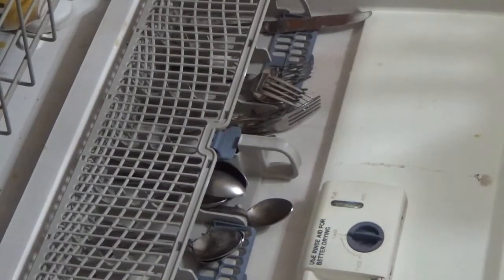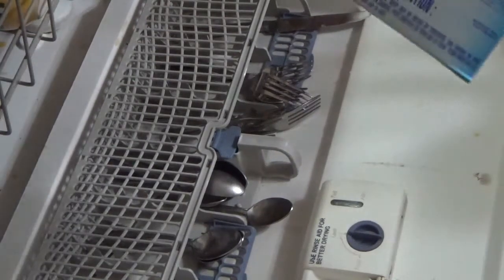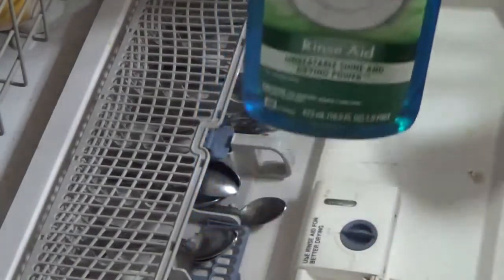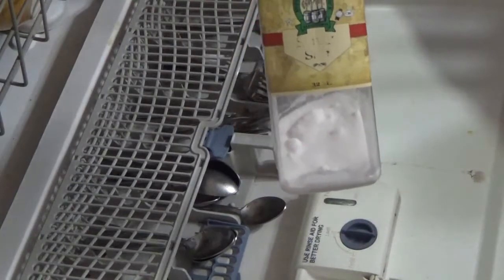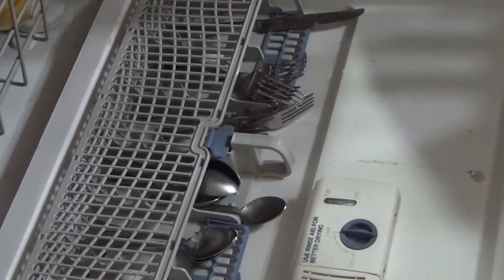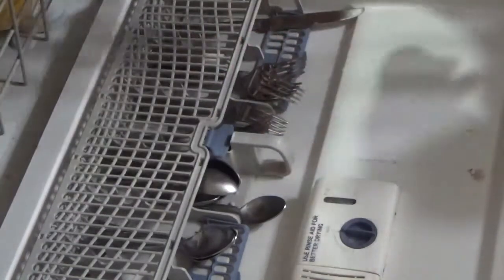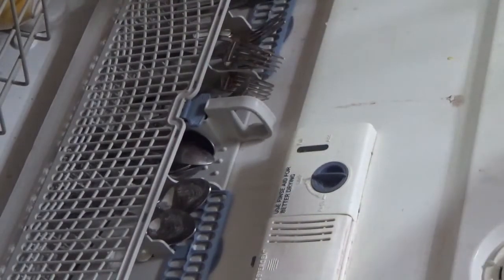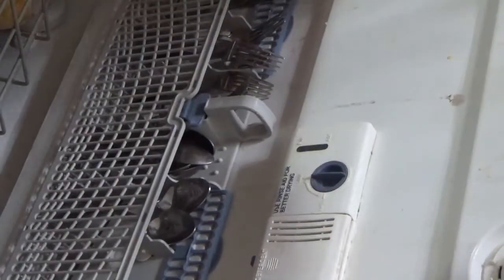Dishwasher Tips: Getting Sparkling Clean Dishes Despite Hard Water.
Our water has a lot of minerals in it, calcium mostly.  I use these products and methods to keep my dishes & glassware shiney and keep the minerals from hardening on them.  I use Cascade, a rinse agent, and I add Citric Acid to every load. I also turn OFF the "heated drying".   Do you have favorite dishwasher tips? Please share in the comments!